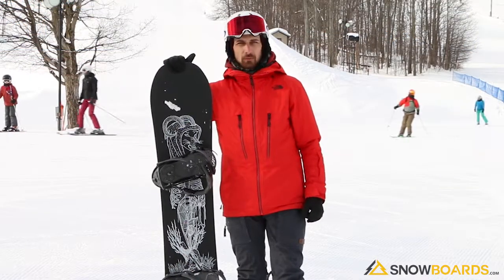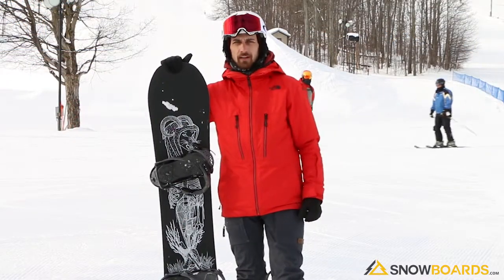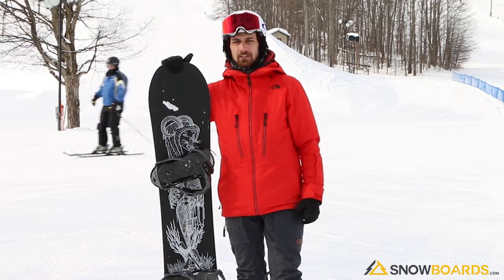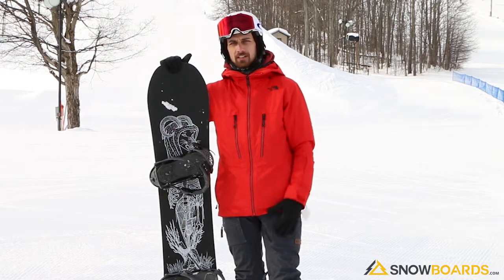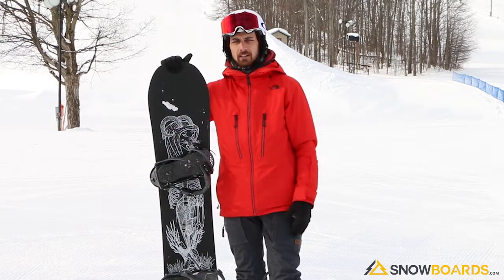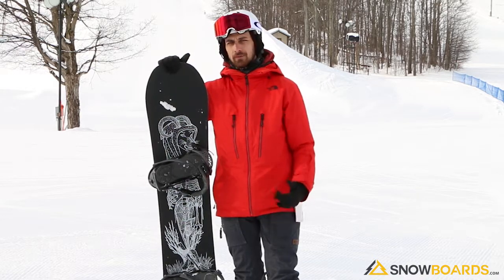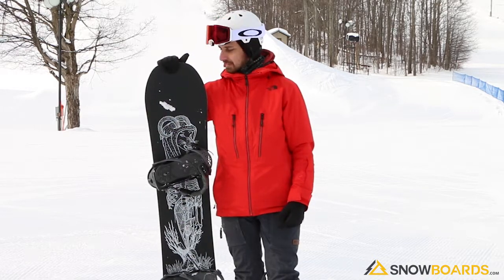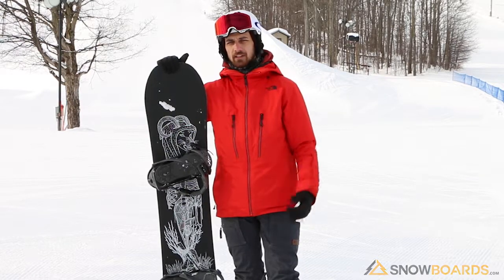David's Review-Ride Wild Life Snowboard 2019-Snowboards.com 4 40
The Ride Wildlife Snowboard comes prepared to ride whatever wild weather comes its way. Designed with a Directional Hybrid Camber, the Wildlife has rocker in the tip so it can ride pow no problem and camber underfoot for the stability needed on harder terrain. The board has a soft flex to it that is super playful, perfect for butters. Built with Hybrid Glass and Carbon Array 3 laminates, the Wildlife is surprisingly responsive for having such a soft flex. It has quick edge-to-edge power and gives the rider full control over the board at every stance angle. Ride's Performance Core has the right ratio of strength to weight, creating a board that will bend but not break. A lively all-mountain board, the Ride Wildlife Snowboard is ideal for riders who want all-weather ability without sacrificing playfulness.